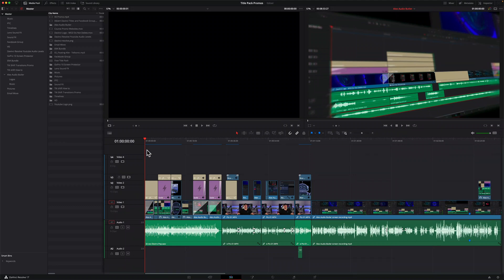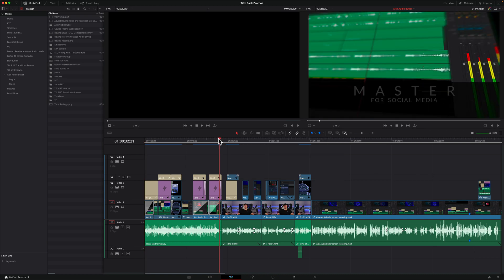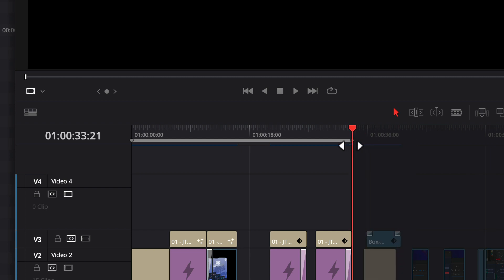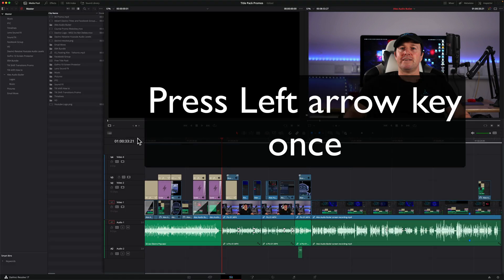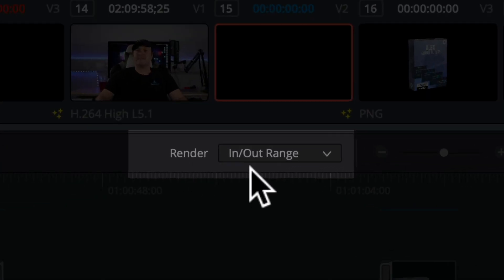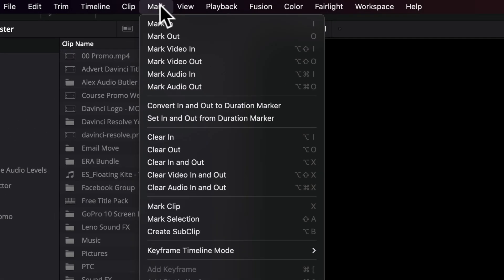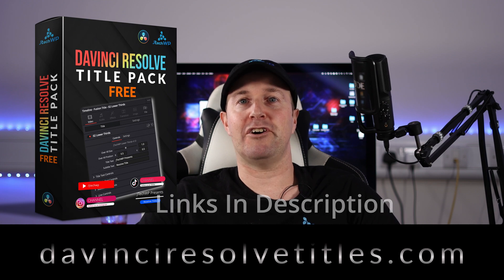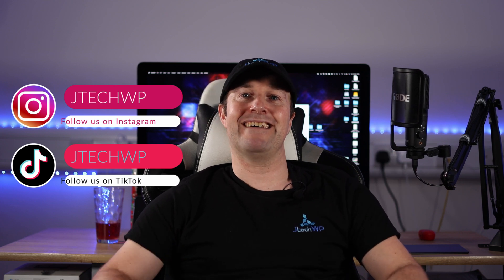How to export part of a timeline in Davinci Resolve 19 - Quick Guide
How to export part of a timeline in Davinci Resolve
Sometimes you just want to export part of a timeline like an intro or a section
On the main timeline in the edit window, set your in and out points
Go to deliver, make sure Render is set to In and Out Range
Render
Also how to clear in and out points and continue editing.

00:00 - Select In and Out
00:26 - Extend Out point
00:34 - Tips for setting in and out
00:55 - Delivery Tab
00:59 - Set Render to : In and Out Range
01:13 - Clear In and Out points continue editing
01:28 - Get a Free Title Pack
01:33 - About the Facebook Group
01:41 - Conclusion